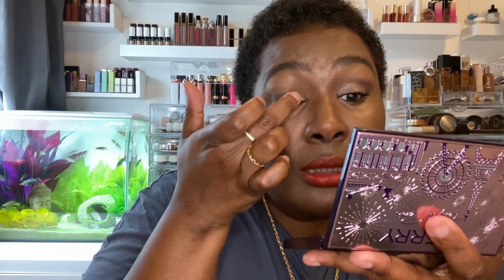Minimal Makeup feat. SkinStore Labor Day Sale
Hey Queens! I’mPartnering with SkinStore to bring you this minimal makeup look.

Makeup:
Chantecallie Anti-Pollution Mattifying Cream
Koh Gen Do Aqua Foundation in shade 303
By Terry Hyaluronic Hydra Concealer in 500 and 600
Chantecallie
By Terry Hyaluronic Tinted Hydra Powder in 500
Wander Beauty On-The-Glow Blush and Illuminator Nude Glow/Berry Whisper
Daniel Sandler Watercolour Liquid Blush in Trip
Kevin Aucoin The Precision Brow Pencil in Dark Brunette
Chantecallie Full Brow Perfecting Gel+Tint
Chantecallie Luster Glide Eye Liner in Earth
Chantecallie Faux Cils Longest Lash Mascara
By Terry VIP EXPERT Palette Terrybly Paris in 3. Paris Mon Amour
Illamasqua Ultamatter Lipstick in Liable

Nordstrom Rack
Saks Off 5th
Blue Mercury
Violet Grey
Liberty London
Harvey Nichols

Shade and Size References:
Height: 5' 7"
Dress: 26/28 Plus Size
Jeans: 26 Plus Size
Shoes: Ladies 12
Skintype: Combination (normal and oily)
Undertone: Warm Neutral
Foundation References:
Fenty 420
Tom Ford 10.5 Mocha
Nars New Caledonia